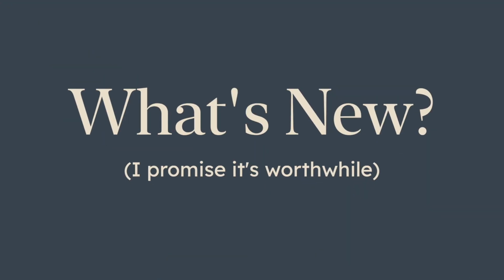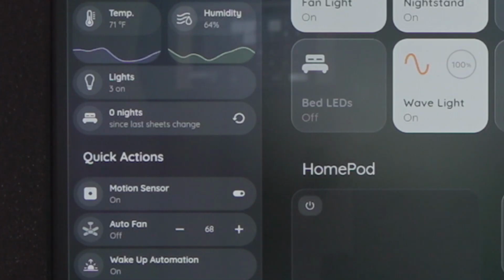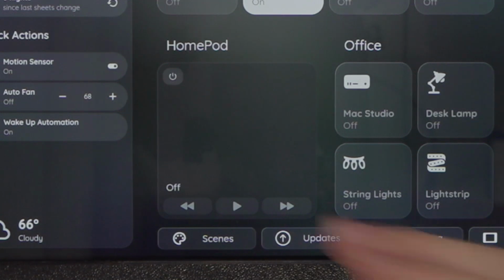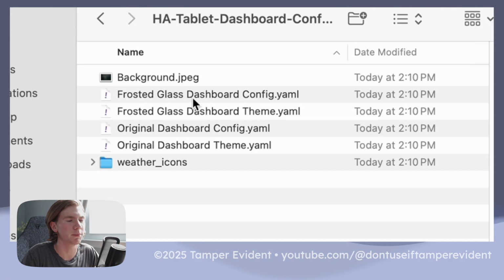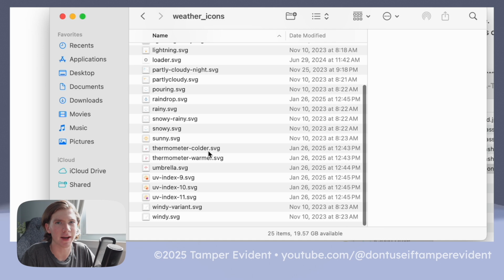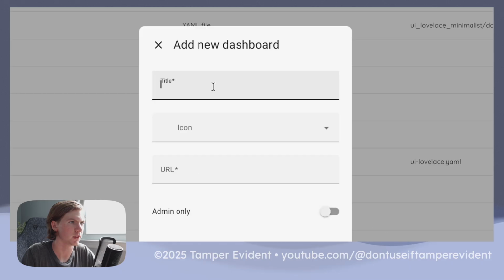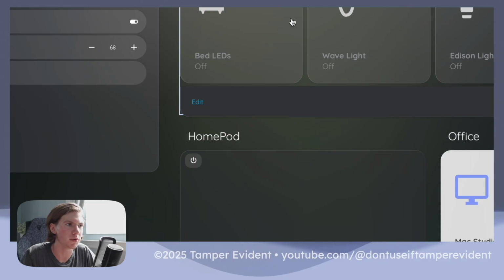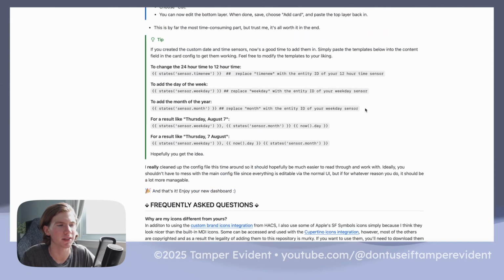I Made The Perfect Home Assistant Wall Dashboard Even Better!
I re-styled my entire wall tablet dashboard using some awesome themes from the community, and given the insane response to the last video on this dashboard I figured I might as well share it with you all. In this video, I’ll go over all the changes and explain how to add the dashboard to your own Home Assistant install.

A massive shoutout to @mattper again for providing the basis of the dashboard, and also to Nezz on GitHub for creating the visionOS theme, which completely changed the way this dashboard looked.

🔗 LINKS!

Find email in the channel "About" section

Outro song “Alive” by TELL YOUR STORY music by ikson™

00:00 - Intro
00:32 - What's New?
05:24 - Download the Required Files
06:06 - Weather Icons
07:51 - Set Up Theme
08:54 - Set Up Dashboard
10:25 - Add the Background
10:48 - Dealing with all the errors
11:43 - Multi-Layer Cards
12:21 - You're welcome :)
12:40 - Date & Time
13:30 - Outro

©2025 Tamper Evident - This content may not be modified, reuploaded, redistributed, or otherwise reproduced without my *express written permission.* Please contact me with the info found in the channel “About” section if you have any questions.